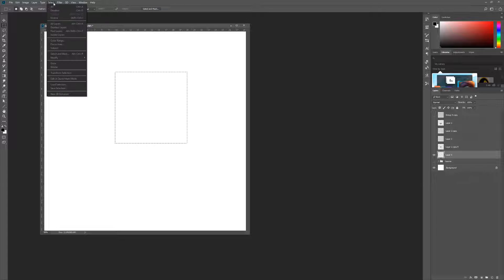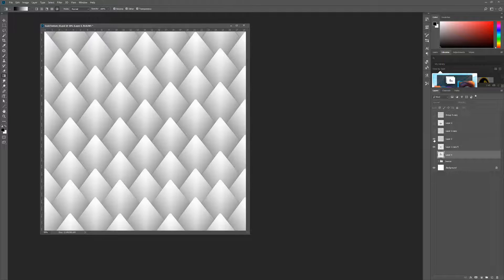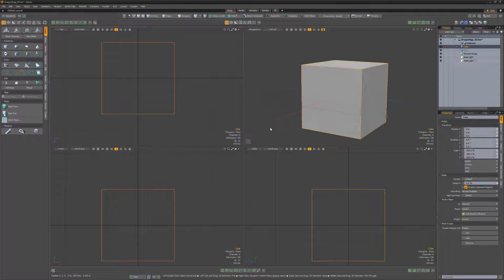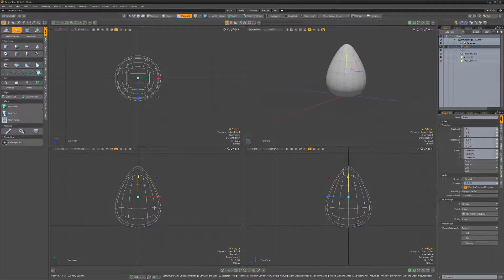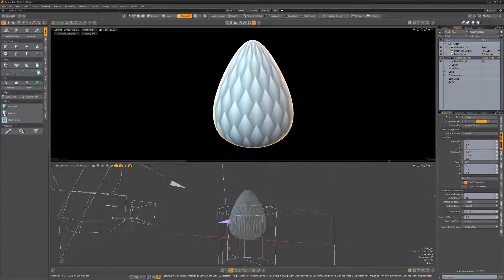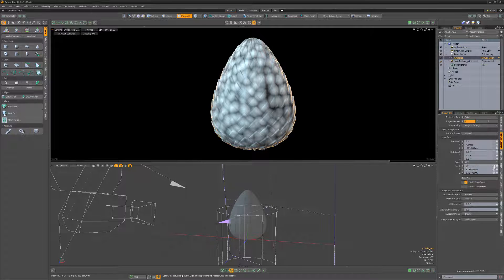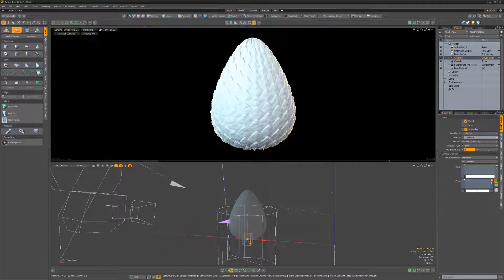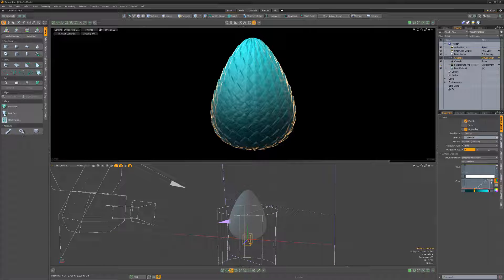MODO | Create a Dragon Egg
This video shares a quick technique for creating a Dragon Egg in Modo.